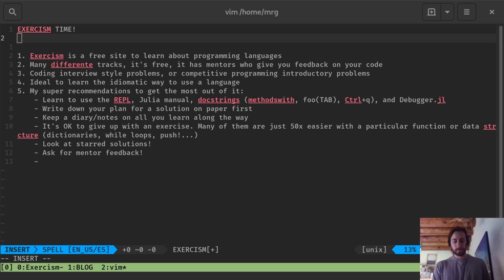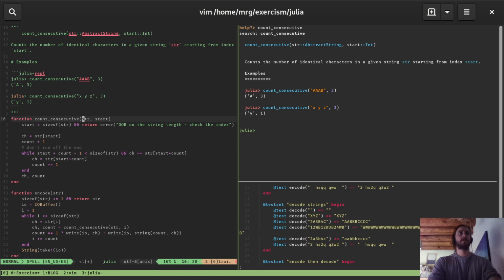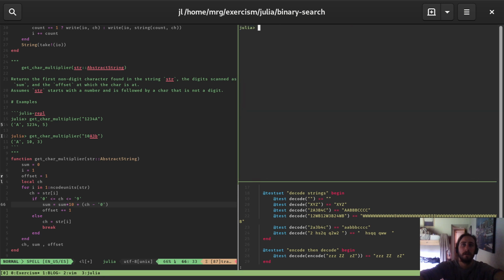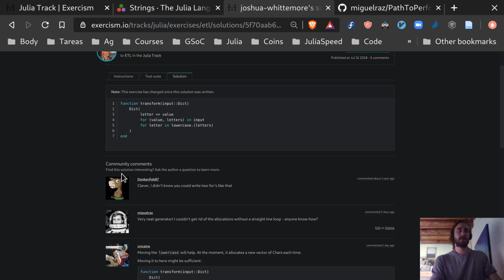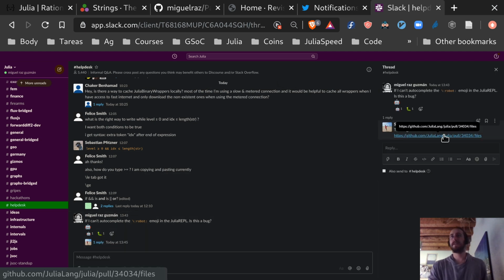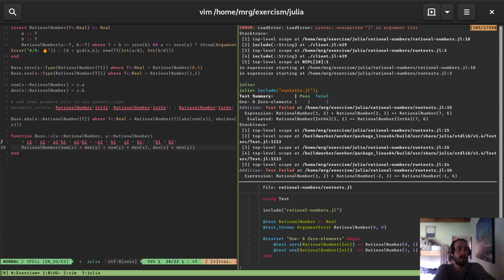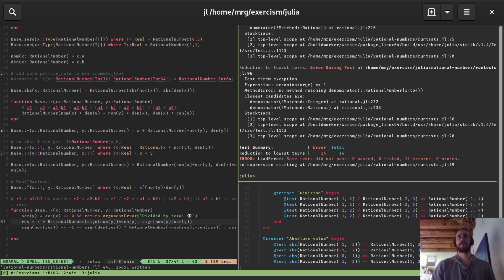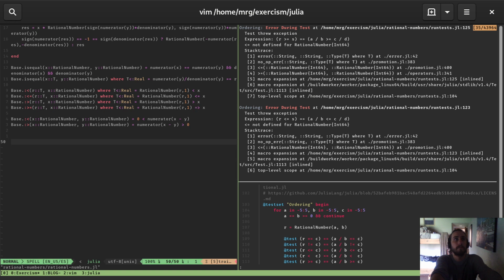Learning the Julia programming Language - Exercism track. Beginners welcome!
I give a brief introduction to Exercism, my tips for solving its coding problems, and try and polish some code I got feedback on.